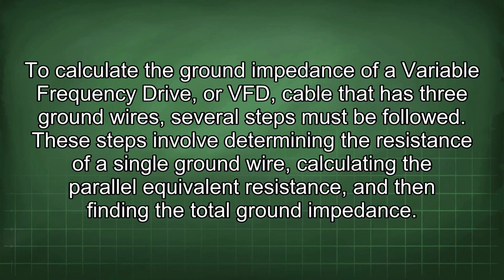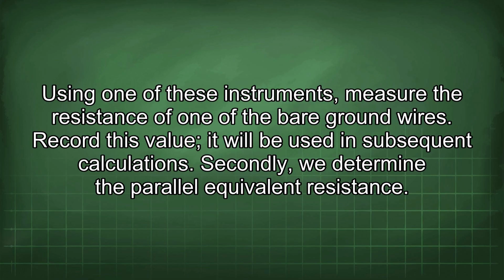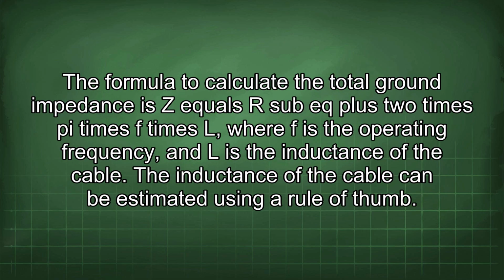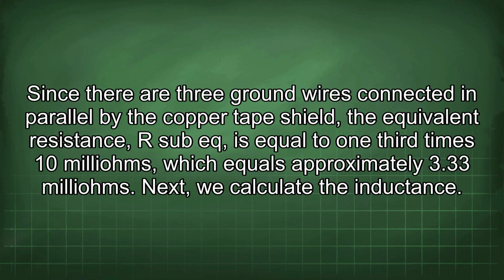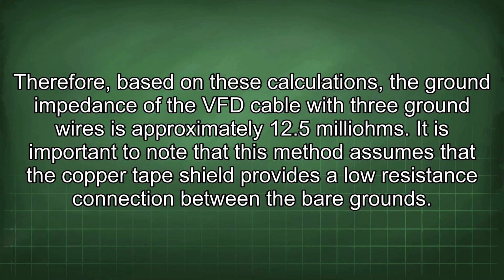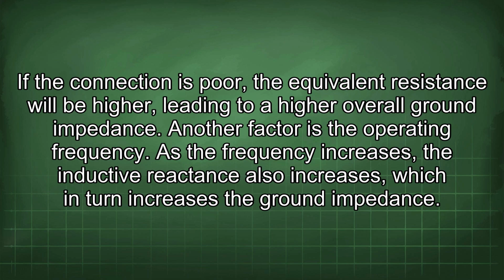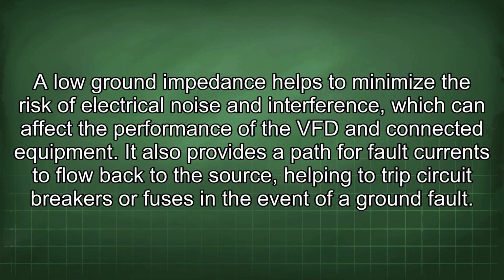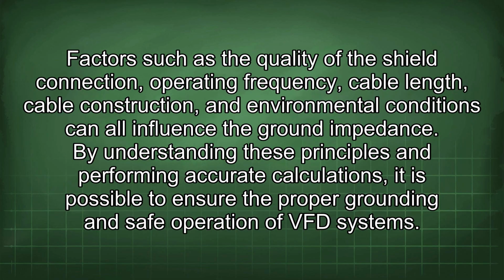VFD Cable Ground Impedance Calculation Explained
Learn how to calculate the ground impedance of VFD cable with multiple ground wires. This video covers resistance measurement, parallel equivalent resistance, and inductance calculation. Understand the factors affecting ground impedance in VFD cables.